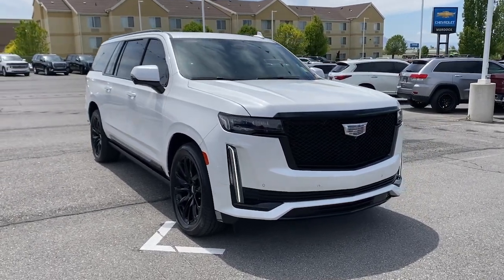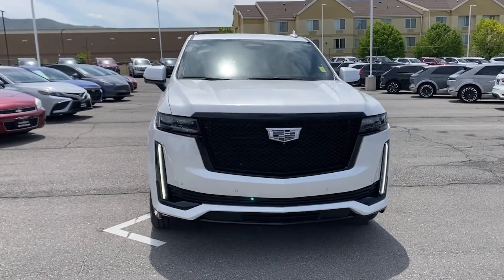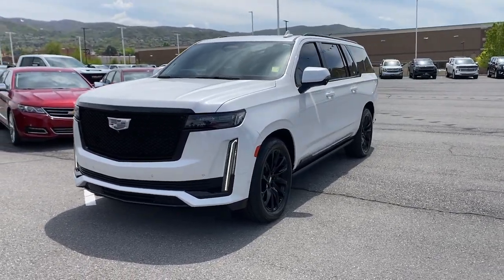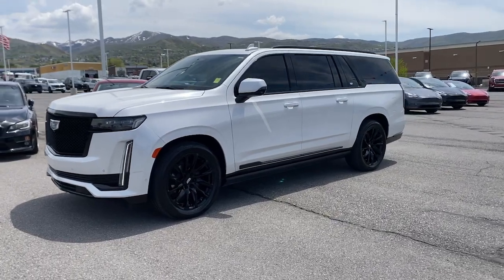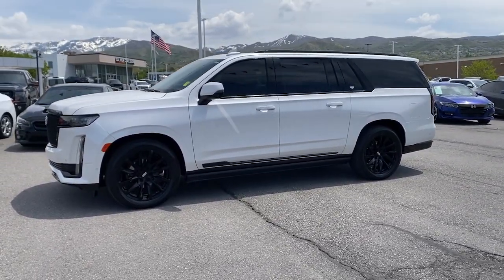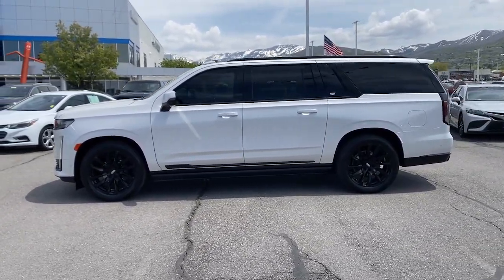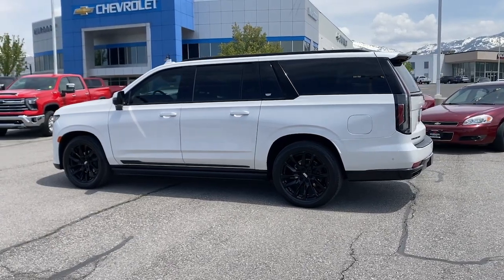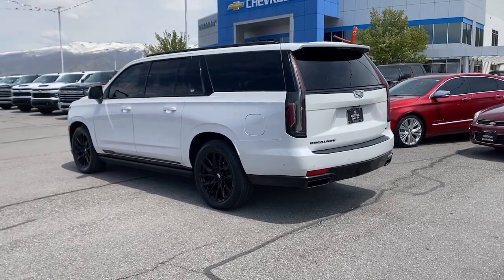2021 Cadillac Escalade_ESV Bountiful, Woods Cross, North Salt Lake, Farmington, Kayesville P86303MB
Crystal White Tricoat Used 2021 Cadillac Escalade_ESV Sport Platinum available in 2375 S. 625 West, Woods Cross, Utah at Murdock Chevrolet. Servicing the Bountiful, Woods Cross, North Salt Lake, Farmington, Kayesville, UT area.

Murdock Chevrolet
2375 S 625 W

**2021 Cadillac Escalade ESV Sport Platinum 4WD**brbr*Crystal White Tricoat  br*10-Speed Automatic with Overdrive br*6.2L V8 br*4WDbr*ONYX PACKAGEbr*POWER ASSIST STEPSbr*MASSAGE SEATSbr*MONOCHROMATIC EMBLEMbr*AIR RIDE SUSPENSIONbr*AKG 36 SPEAKER SOUND SYSTEMbr*12 SPOKE GLOSS BLACK WHEELSbrbr*MANUFACTURE BUY BACK DUE TO NAVIGATIONAL ERROR. MANUFACTURER REMEDIED.br*ADDITIONAL 12 MONTH/12000 MILE WARRANTY INCLUDEDbrbr**MURDOCK CERTIFIED**brIncludes the following items:br* Full comprehensive multi-point inspectionbr* Factory Certified Technicianbr* Three month 3000 mile warrantybr* Complimentary carwashes for lifebr* Five-day exchange policybr* Free annual state inspectionbr* CarFax Reportbr* Uber/Lyft appointment transportationbr* WiFi soda and snacksbrbrbr*Manufacturer Buyback Branded Titlebr*FACTORY WARRANTY with ADDITIONAL BUYBACK COVERAGEbr*All prices reflect dealer arranged financing.brbrCALL FOR AN APPOINTMENTbrbr. Recent Arrival!